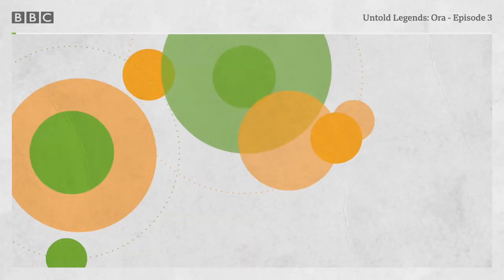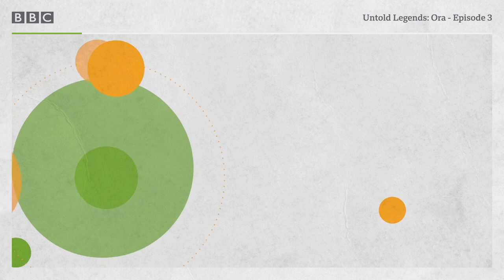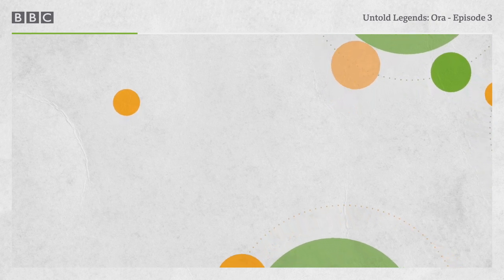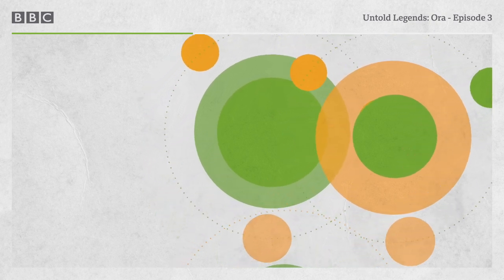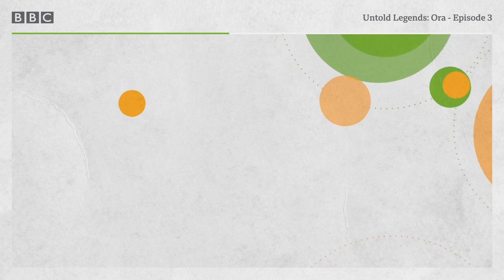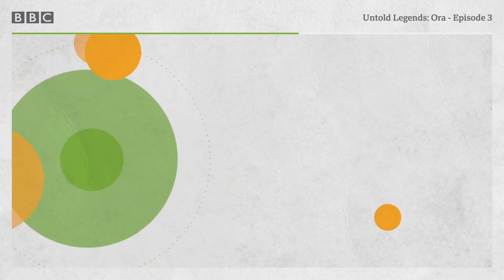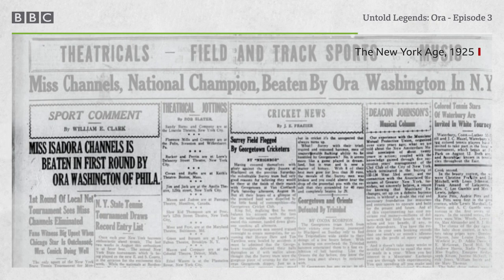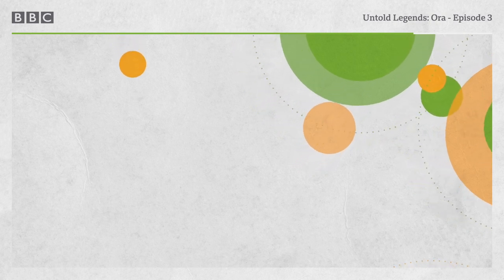Ora the underdog - Untold Legends, Ep3, BBC World Service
It’s 1925 at the New York State Tennis Tournament. Ora is the underdog against the crowd favourite - the formidable Isadora “Izzy” Channels of Chicago.

It’s a brutally hot day in Harlem and the mood is tense. Everything is at stake. If Ora wins, she joins the black tennis elite.

Please note, this episode contains some outdated language that may offend.